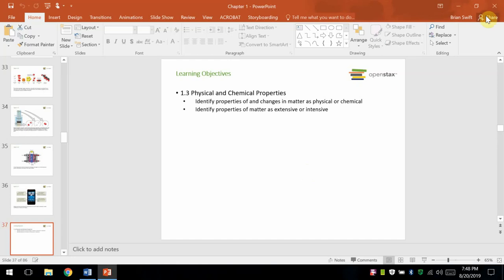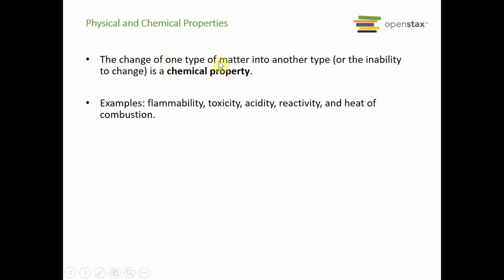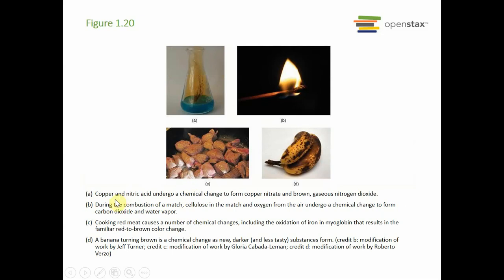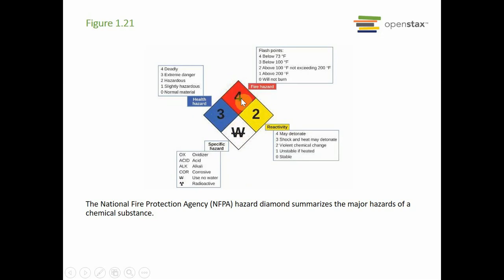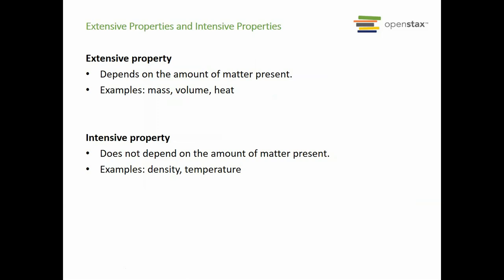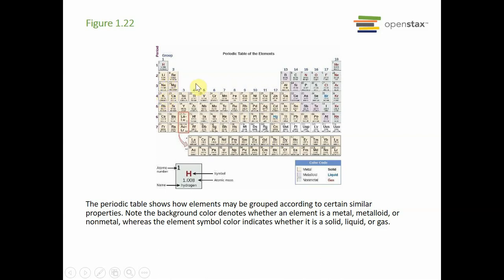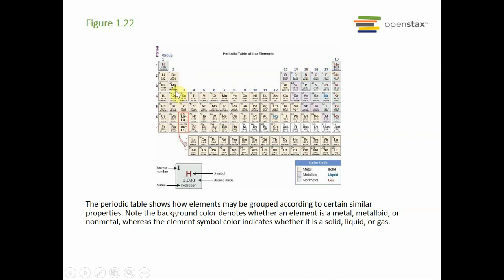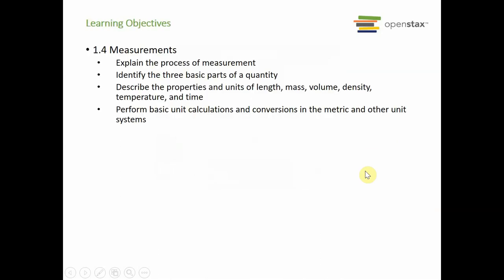Chapter 1 Week 2 Lecture 2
Section 1.3 -- physical and chemical properties